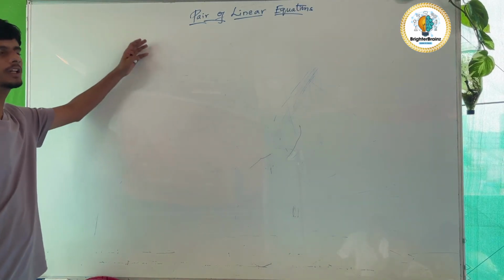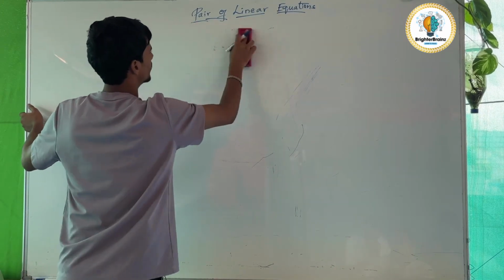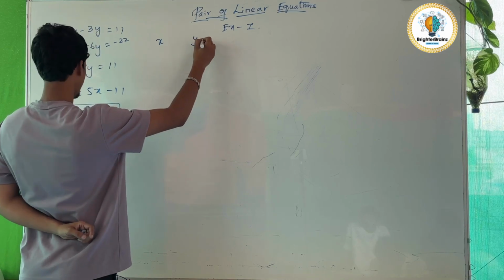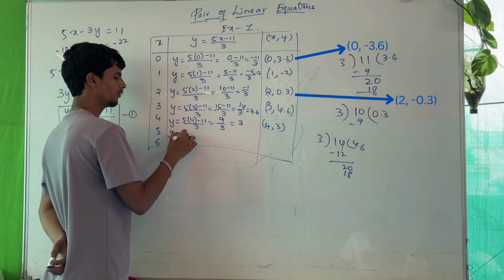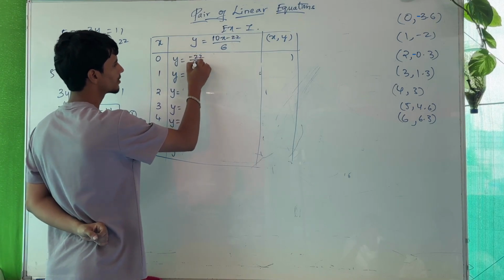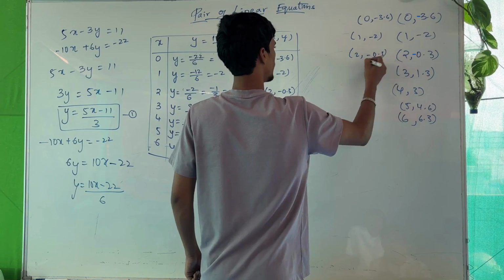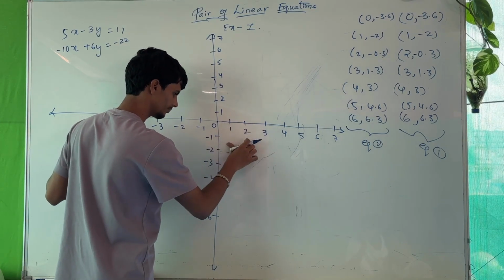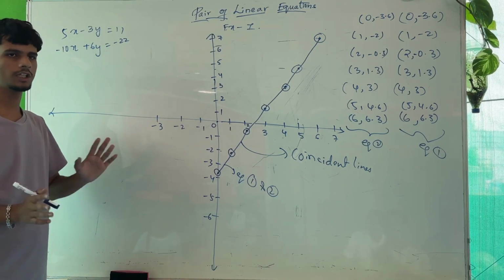Graphical method | Pair of linear equations in two variables | Class 10 | Brighter Brainz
Welcome back to Brighter Brainz !!!
In this video, I’m going to discuss the  graphical method in the chapter of￼ pair of linear equations in two ￼variables